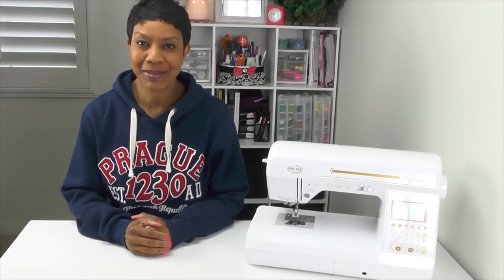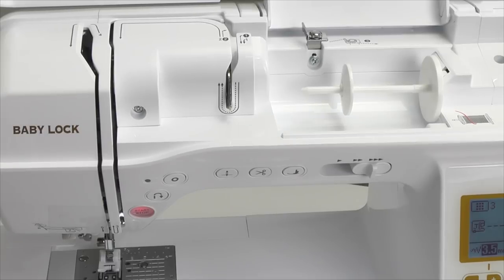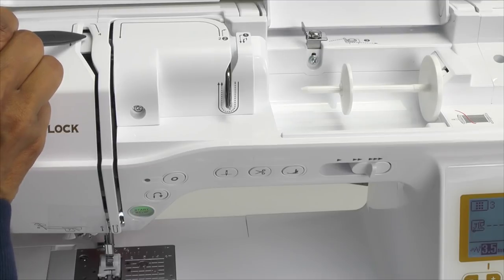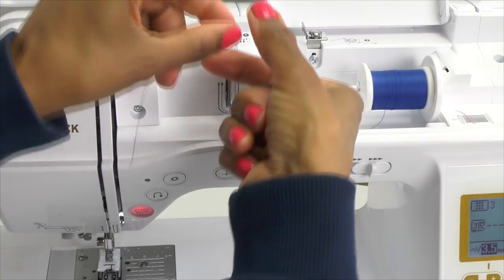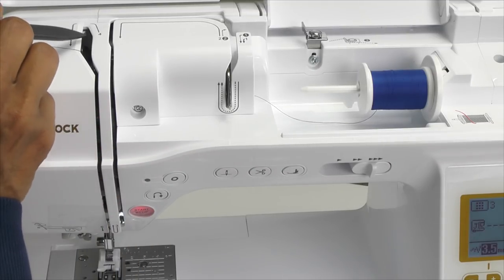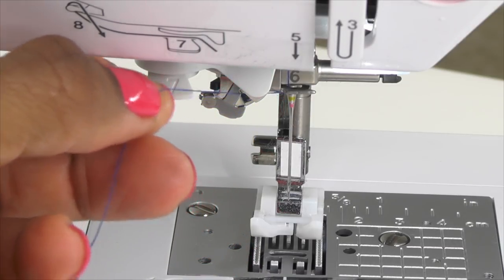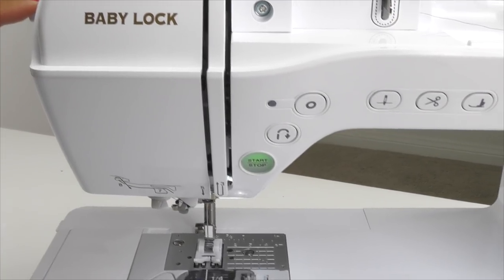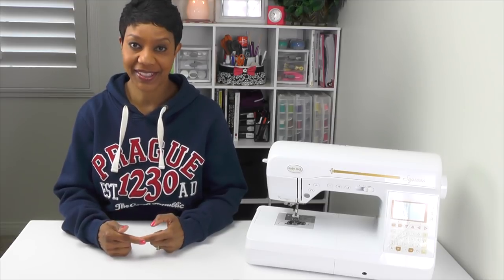Threading the Machine - Sewing with Baby Lock SOPRANO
Learn how to Thread the Baby Lock Soprano Sewing Machine.